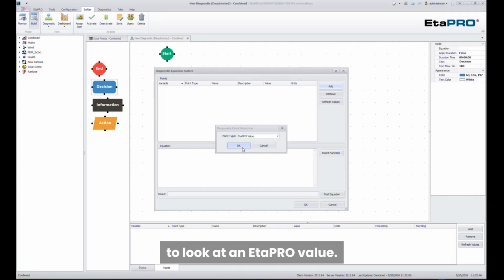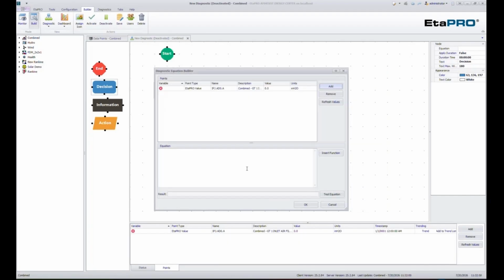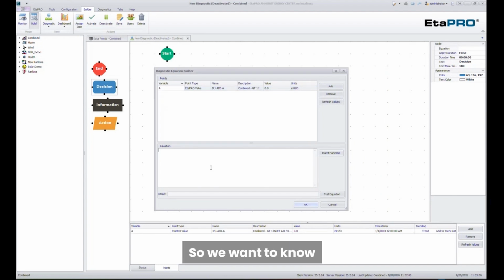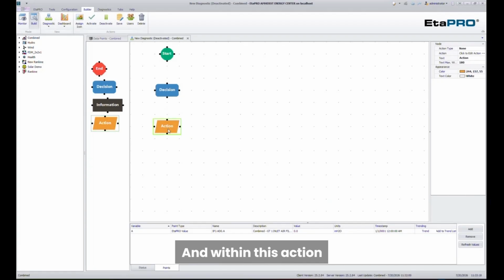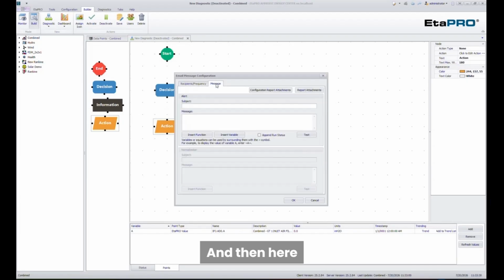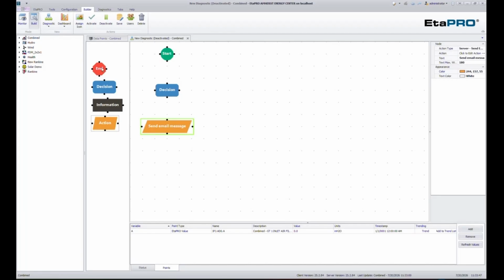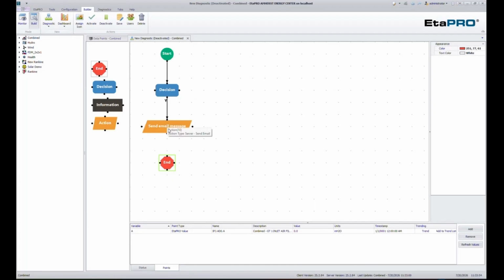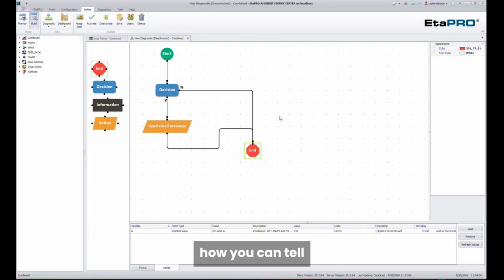How to Track Your Inlet Filters and Automate Your Notifications with EtaPRO Diagnostics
Are your inlet filters getting dirty before anyone notices?
Instead of relying on manual checks, you can use EtaPRO to automatically monitor inlet filter differential pressure and send an email notification when it exceeds your chosen threshold.

In this 2-minute video, we show how to:
✅ Create a simple diagnostic workflow in EtaPRO
✅ Monitor gas turbine inlet filter DP in real time
✅ Trigger automated email alerts when conditions are met
✅ Help operators identify filter fouling before performance is impacted

Small automations can prevent bigger problems. Watch how easy it is to build this workflow.
Learn how to set up alerts and automatic notifications with EtaPRO's diagnostics.